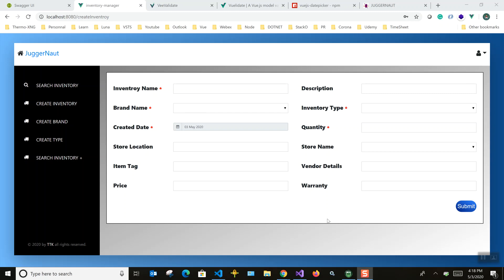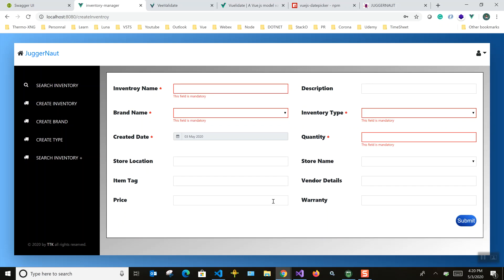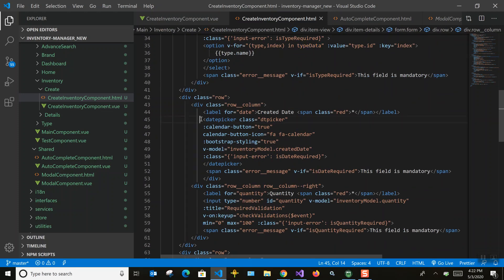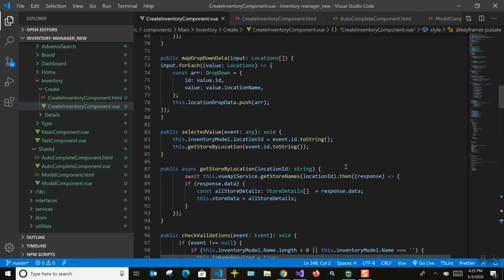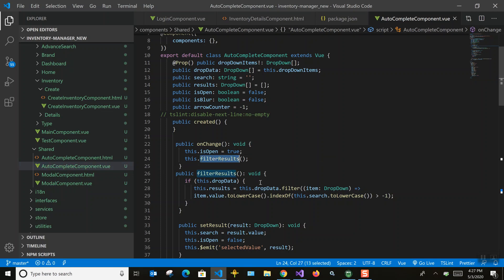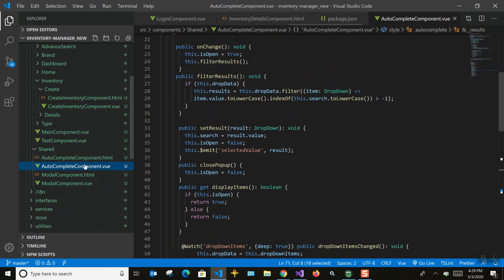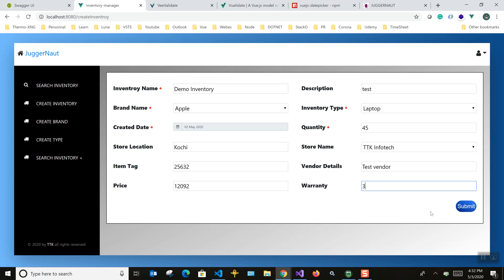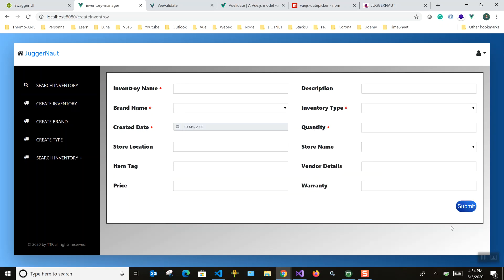Submit a form using Vue js, autocomplete text box.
Submit a form using Vue js which has text box, number input, dropdown,
calendar, autocomplete, toaster.